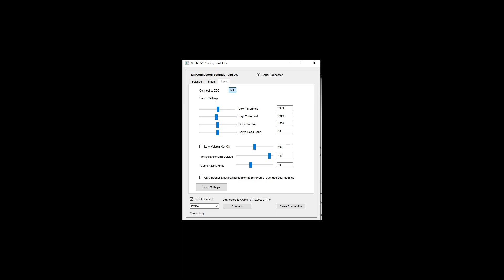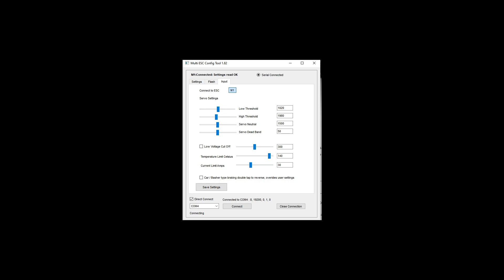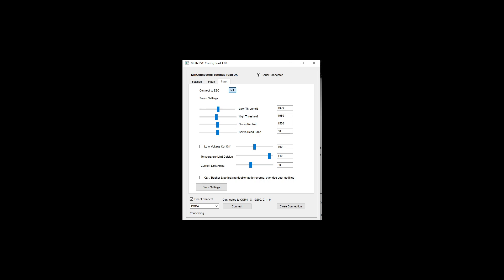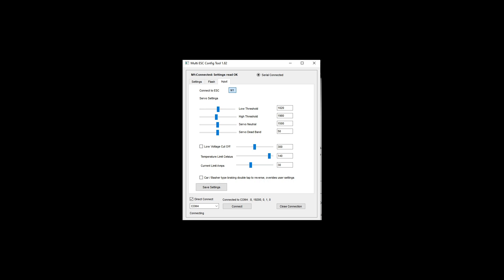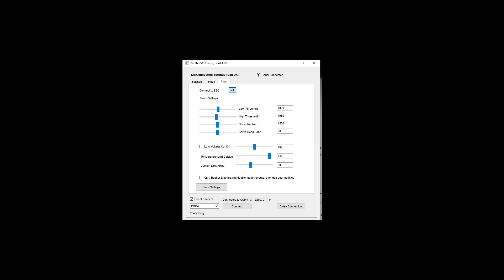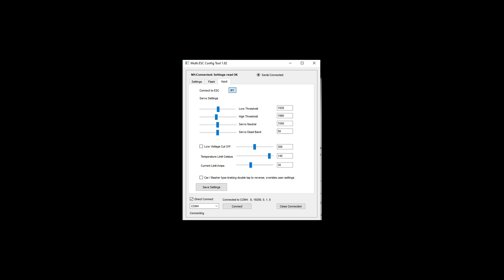AM32 Current Limit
This is the guide to the Current Limit setting in AM32 featuring the lead dev of AM32. I apologize for the loudness of Alka's audio as it was not adjusted for this recording.